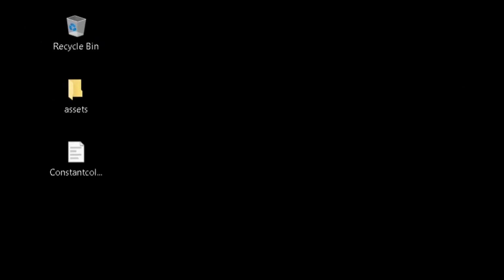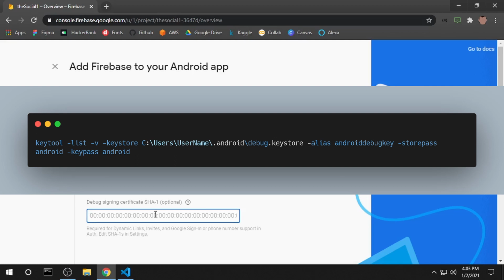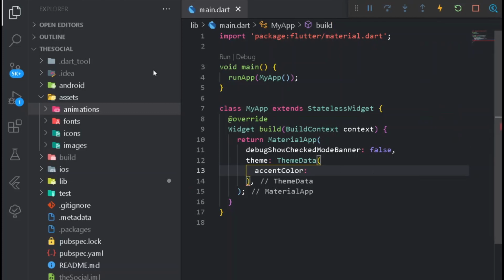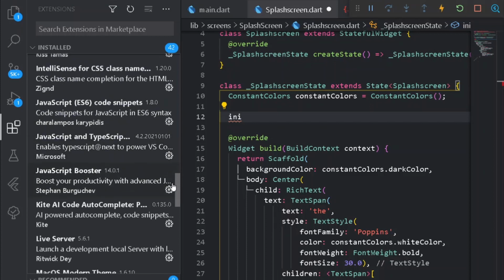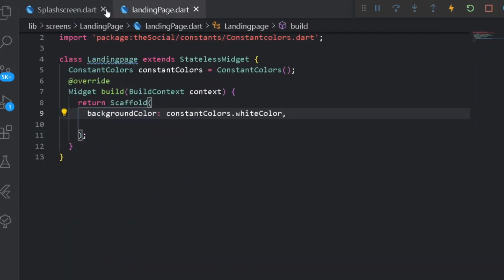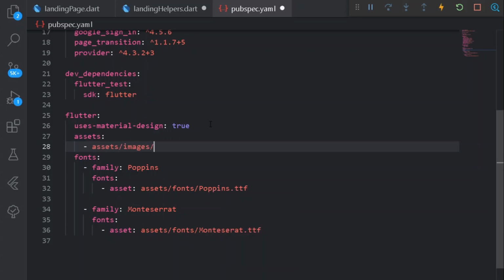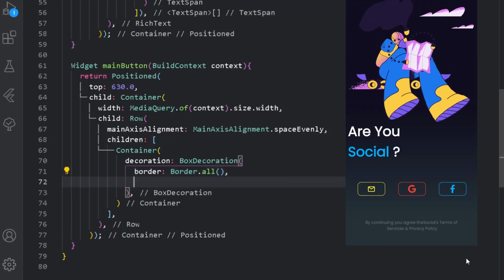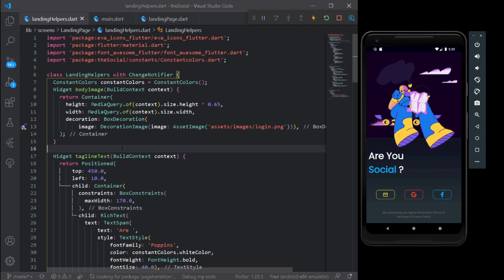theSocial #1 - Landing Screen | Flutter Social Media App With Backend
📢Timestamps :
00:48 - Create New Project
02:17 - Firebase Setup
06:22 - Splash Screen
14:20 - Landing Page